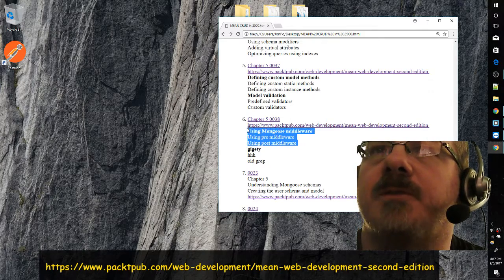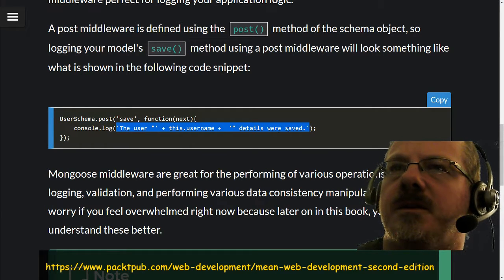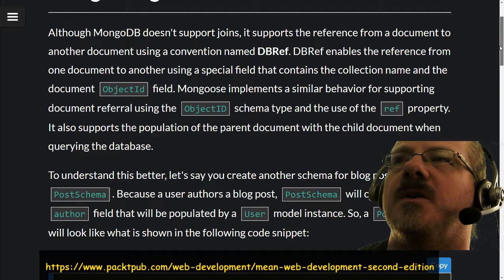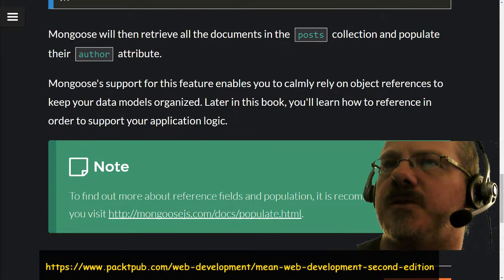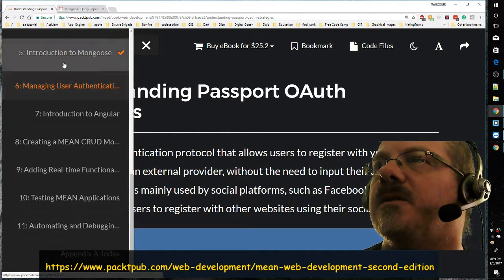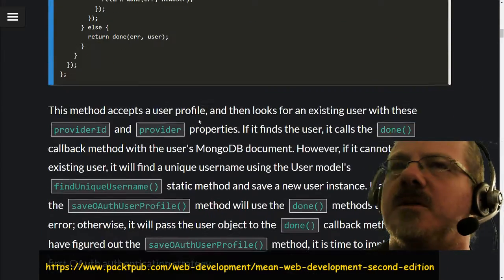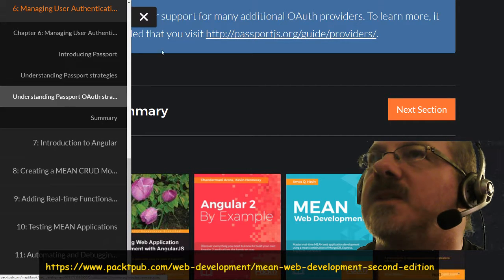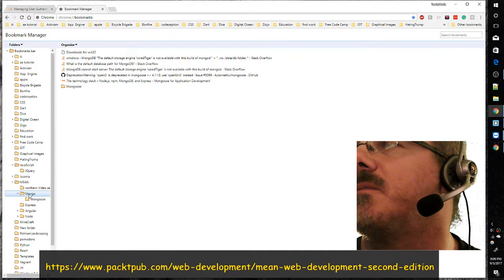Using Mongoose middleware
Using pre middleware
Using post middleware
Using Mongoose ref fields
Chapter 5 Summary
preview chapter 6